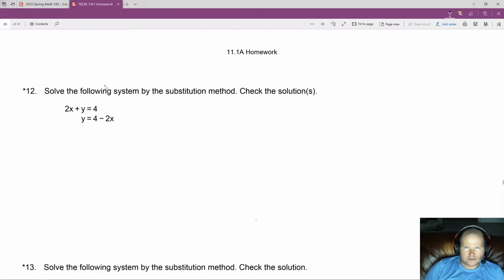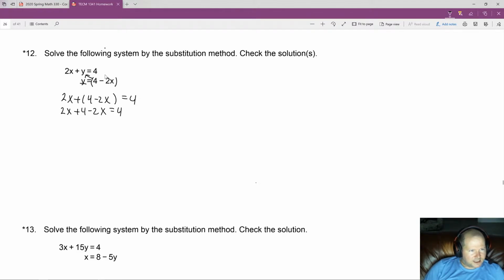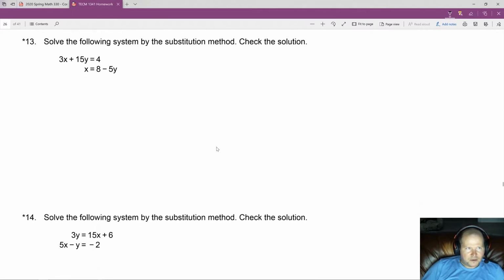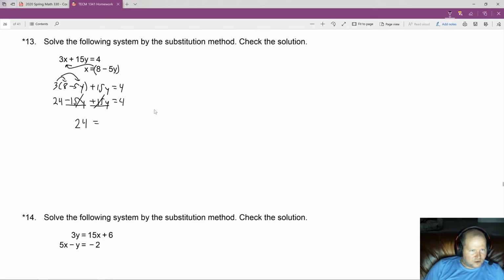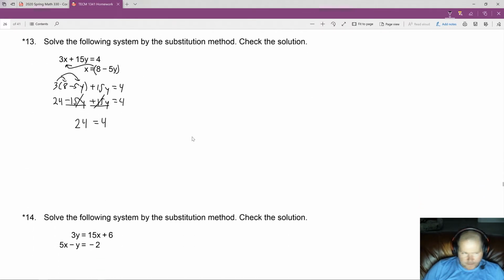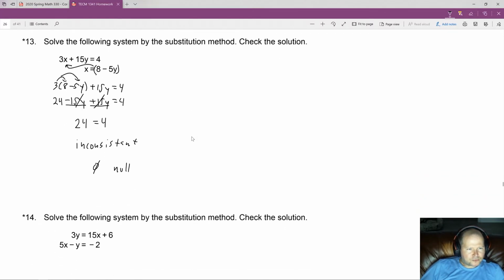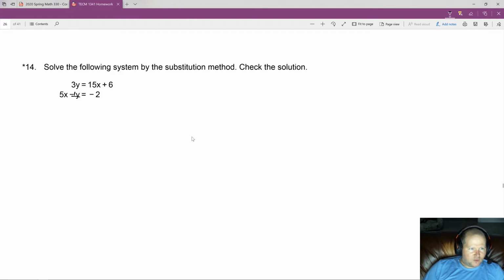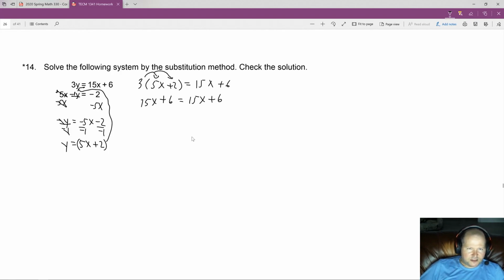TECM 1341 11 1A Part 4